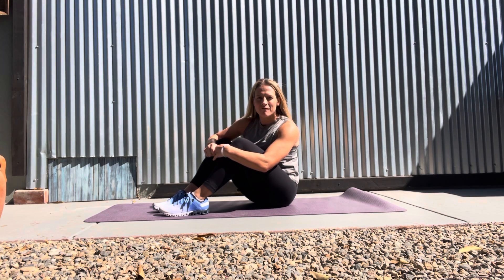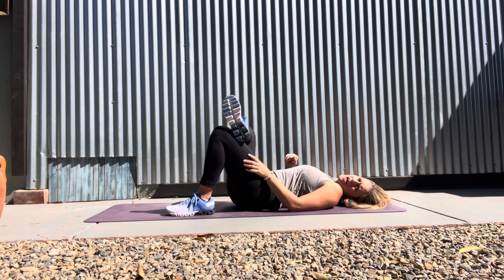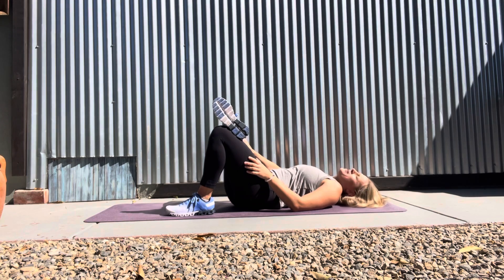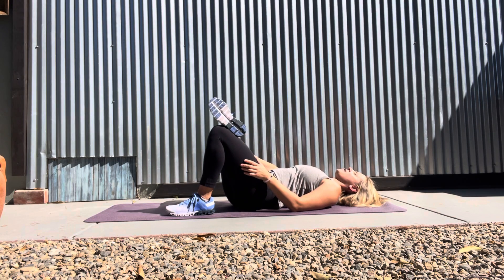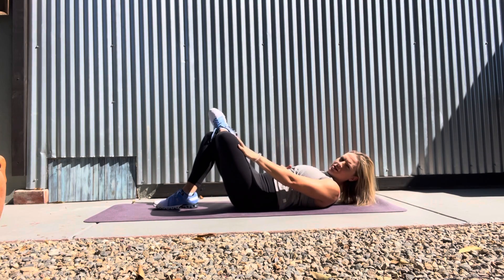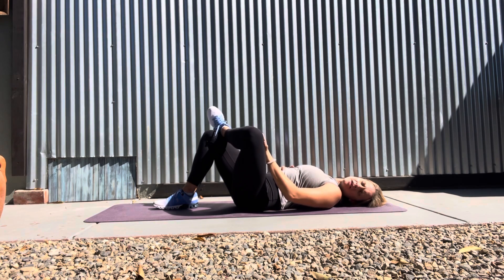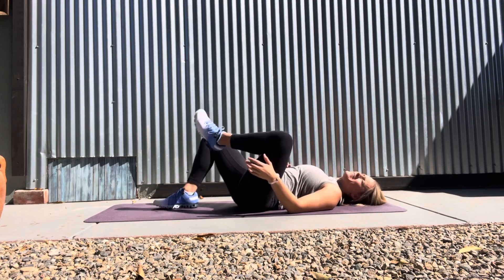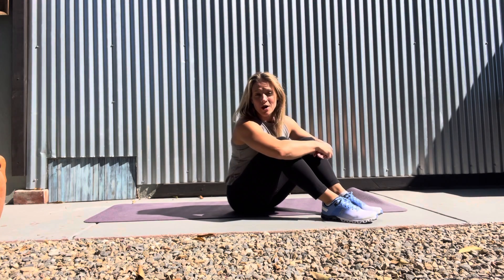Mini Lying Piriformis